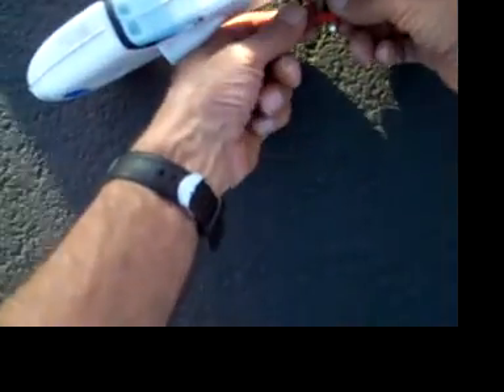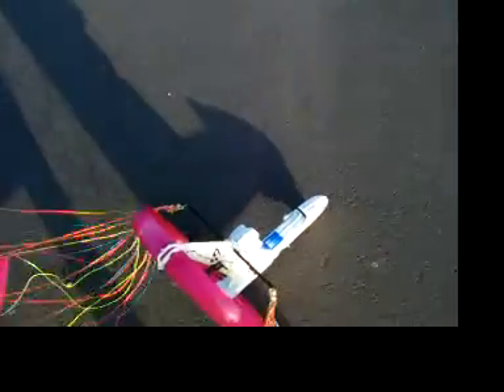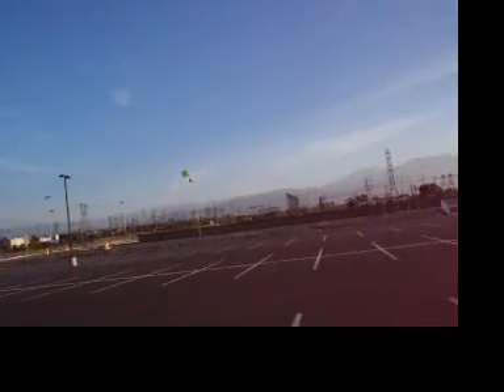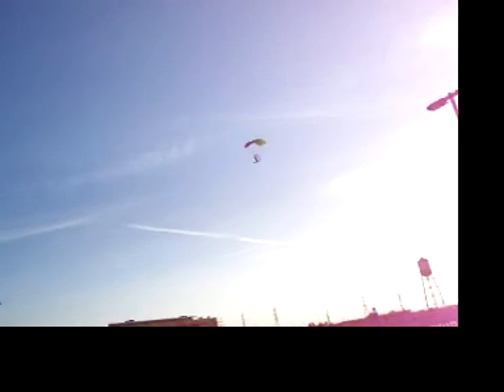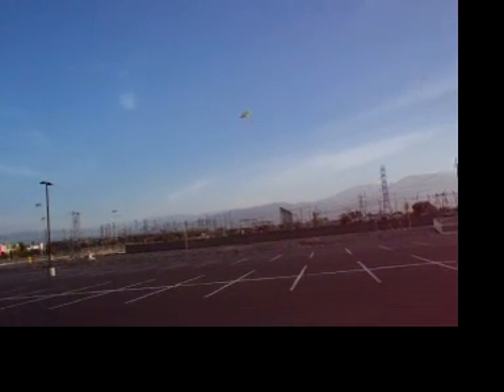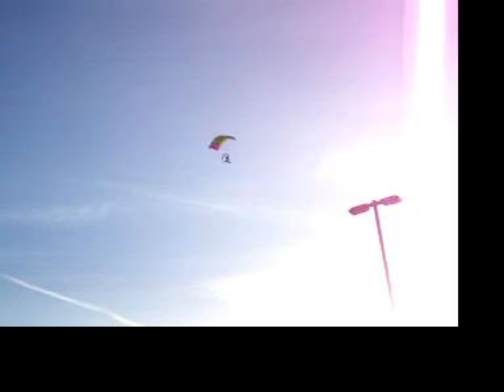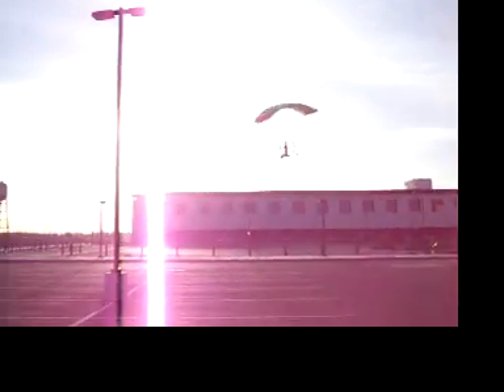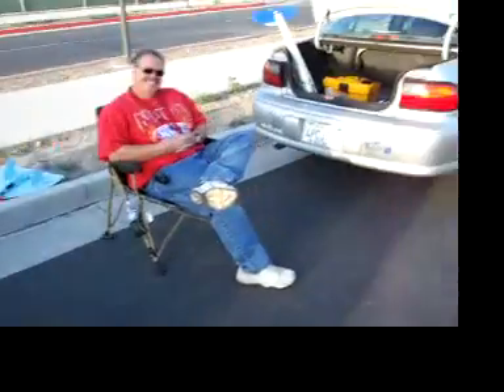Para-plane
Hiborro Para Plane